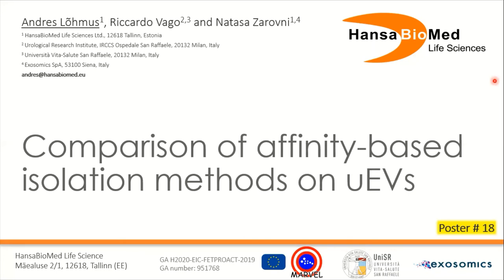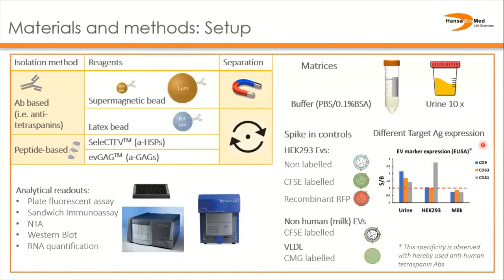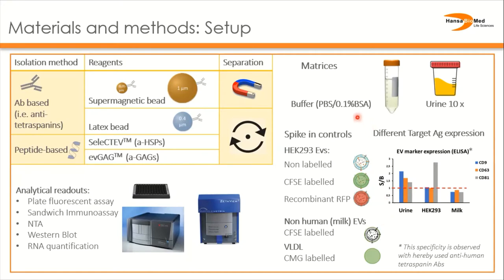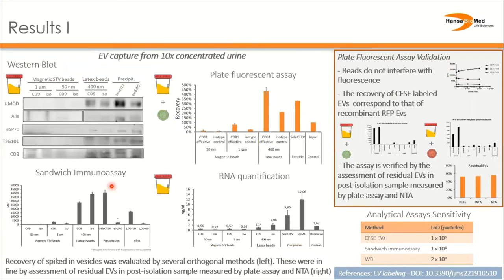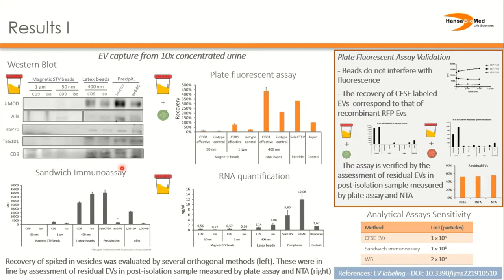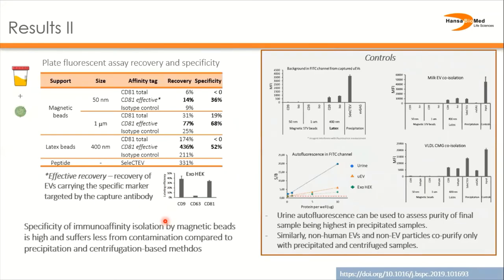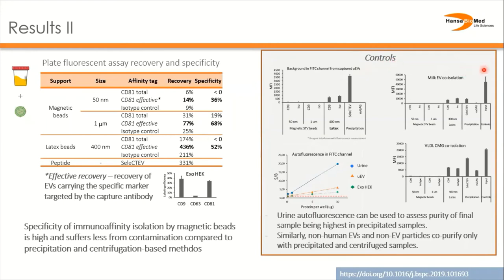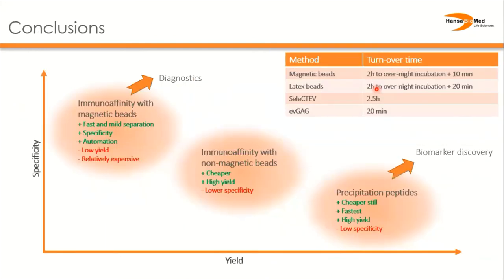Why affinity isolation on urine EVs?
Comparison of affinity-based isolation methods on uEVs